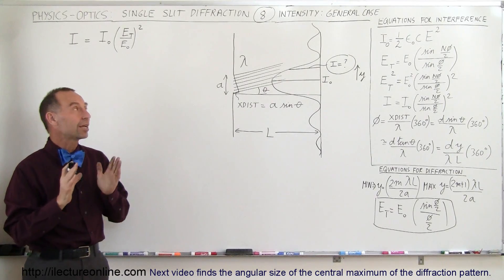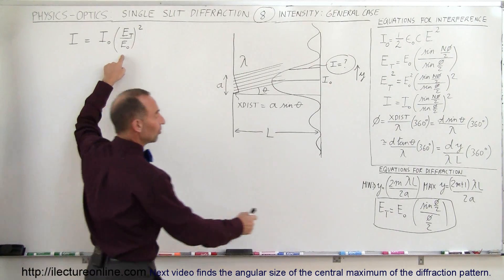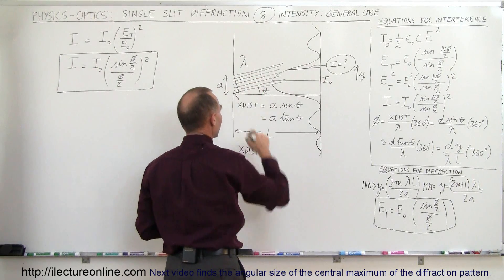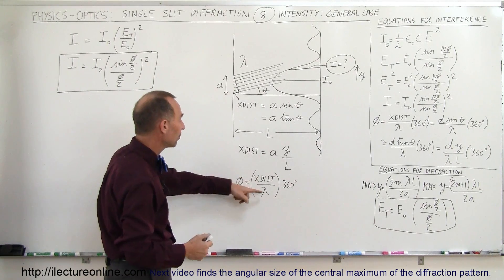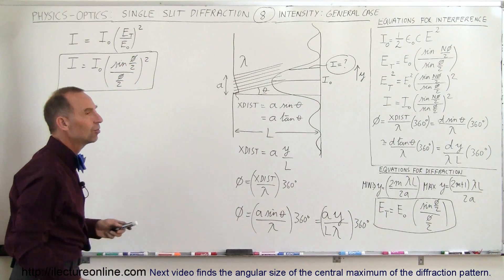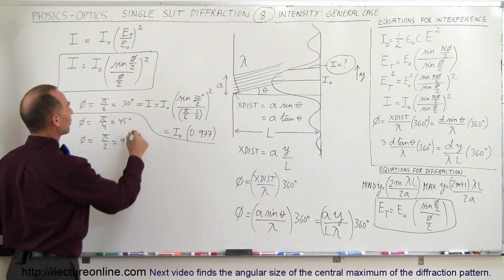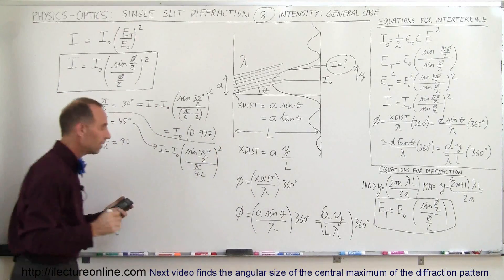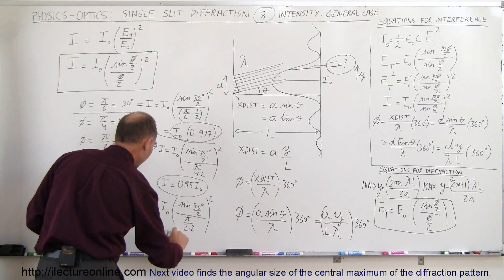Physics - Optics: Single Slit Diffraction (8 of 15) Intensity=? General Case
In this video I will calculates the intensity (anywhere) in general caused by the diffraction.